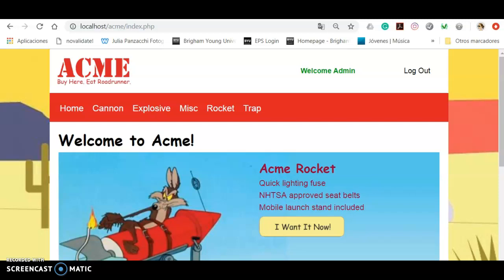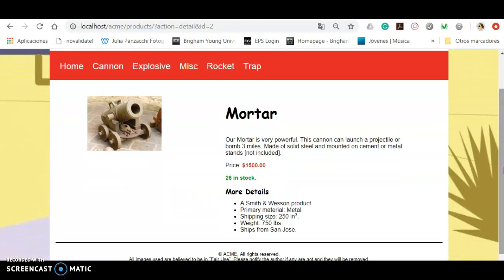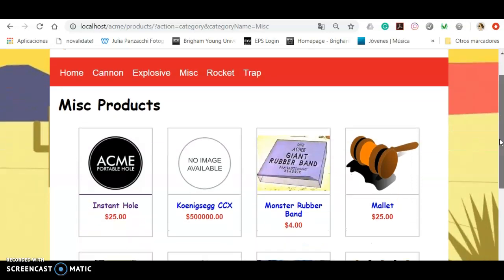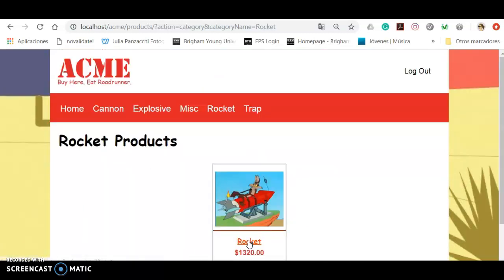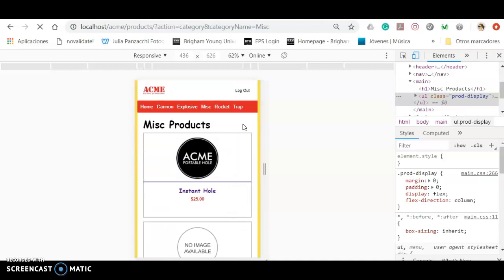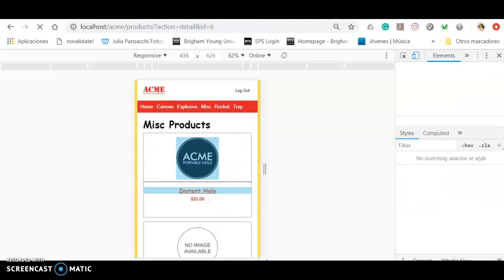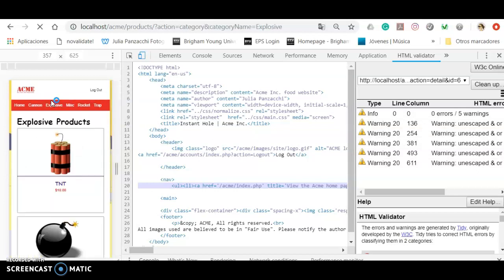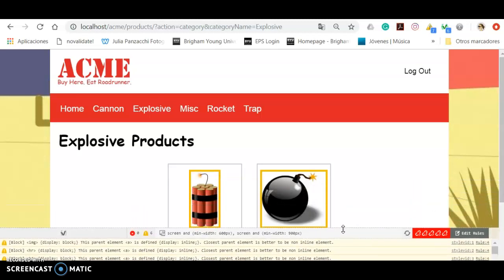Enhancement 8 - CIT 336